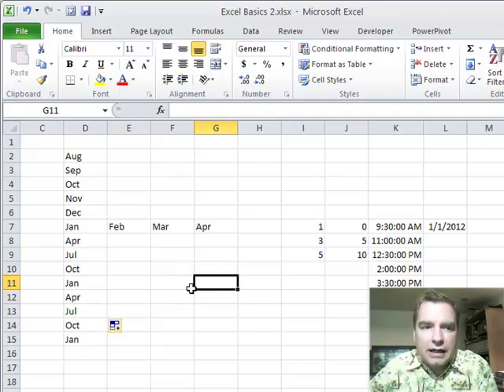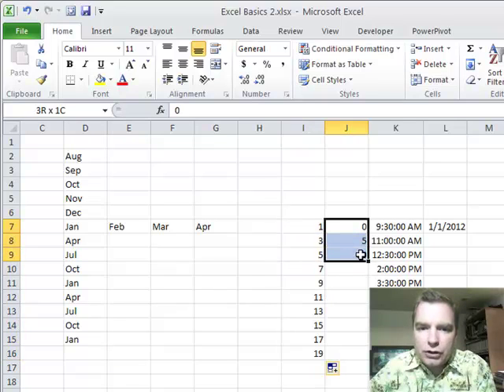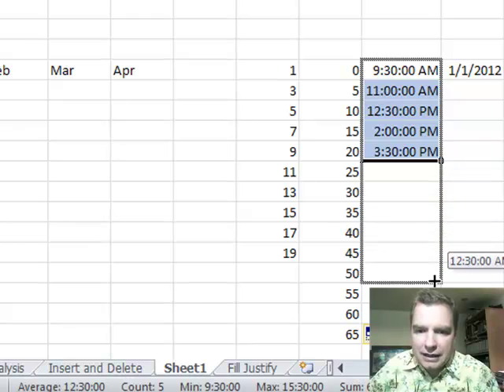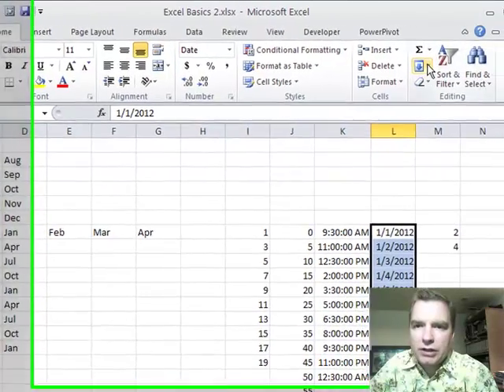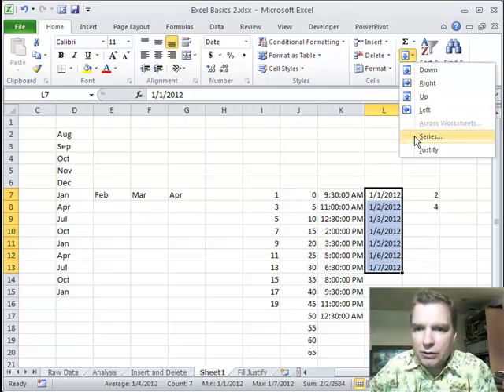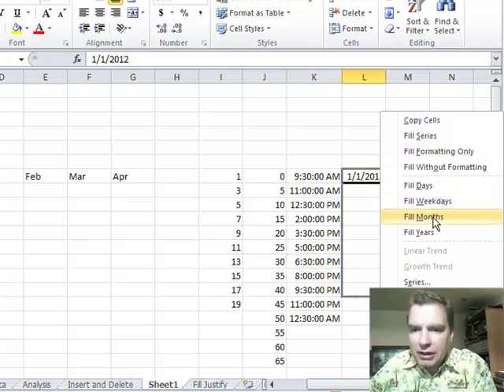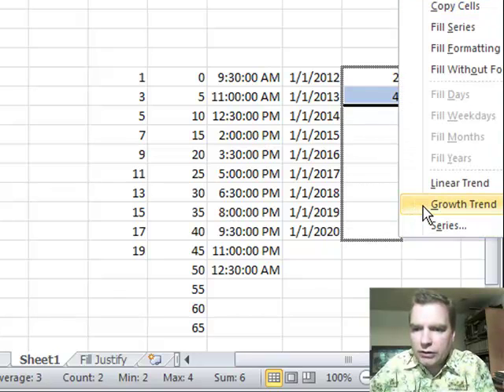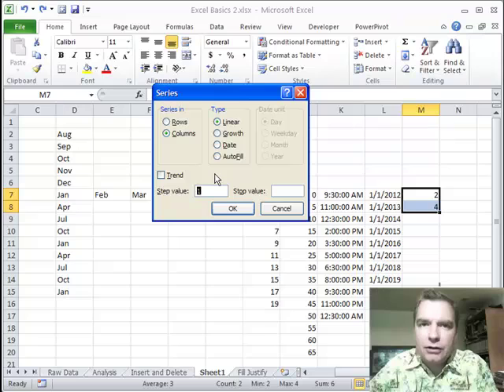Excel Video 258 Fill Series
Show Excel a pattern to fill in Excel Video 258 and you'll be surprised how many patterns Excel can recognize and how much time you can save entering data.  As we saw in the last Excel Video, Fill is a really fast way to enter data.  The more ways we can teach Excel how to fill data, the more powerful the Fill feature is.

Watch Excel Video 258 to see how to teach Excel how to fill numeric patterns and date patterns.  You'll also see how to use the Fill Series window to get Excel to fill just the pattern you're looking for.  Toward the end of the video, I'll introduce linear trends and growth trends.  We'll spend more time on linear and growth trends and cover another trick from the Fill Series window.